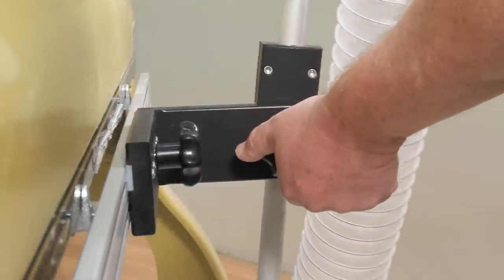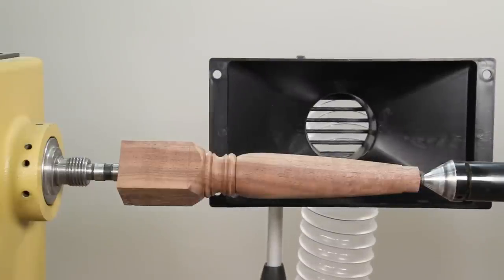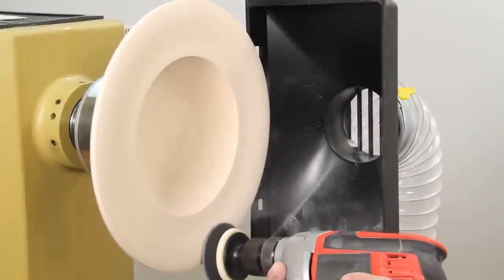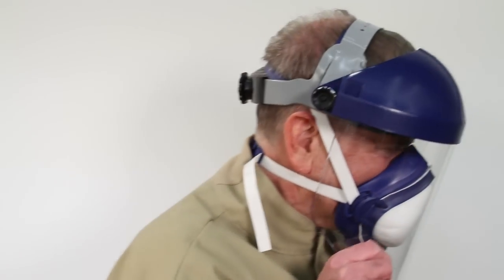Black Hole Dust Catcher System (Lathe Dust Collector)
The best lathe dust collection system for woodturners!

Sanding your woodturnings just got a whole lot cleaner! Maximize your dust collector's performance by sucking sanding dust directly from the source.

Sanding dust not only makes a mess of the shop, it’s also a long term health risk that should be taken seriously.  The Black Hole Dust Collector is a well designed collection system with everything you need to get up and running fast, while being simple to install.  The fully adjustable dust hood and rail system allows you to quickly position the collector hood close to the source of the dust, which will help you breathe easier and minimize annoying dust in your shop.  Give it a try… you’ll be glad you did!  Backed by our 100% Satisfaction Guarantee.

• Maximizes your dust collector’s performance by dealing with the problem at the source
• Telescoping support post for perfect positioning on most lathes
• Fully adjustable collector hood and sliding rail system for ideal positioning
• Attaches to lathe with included tightening clamps, or can be directly mounted by drilling through lathe bed
• Quality construction throughout
• 2'-10" Extruded aluminum rail for strength and durability
• Reinforced accordion style 8' x 4” dia. hose for strength and mobility

Includes:
Support post and mounting hardware
Dust collector hood
2'-10" Aluminum rail w/ sliding hardware
8' x 4" dia. accordion style hose
Instructions

Requires 400 CFM dust collector w/ 4" port

Dust collection is NOT a substitute for wearing an effective dust mask when turning

- SOCIAL MEDIA -